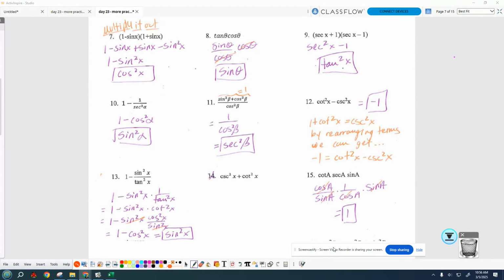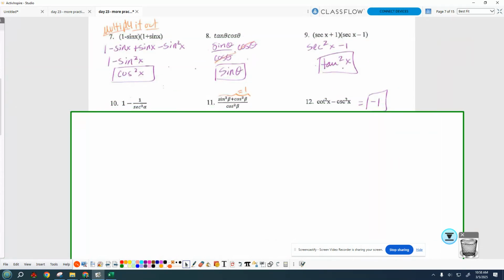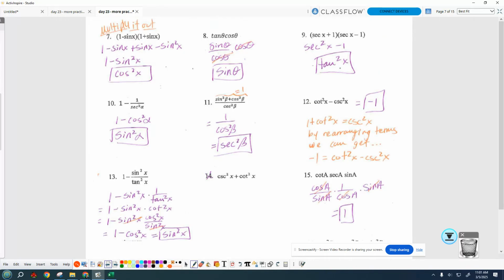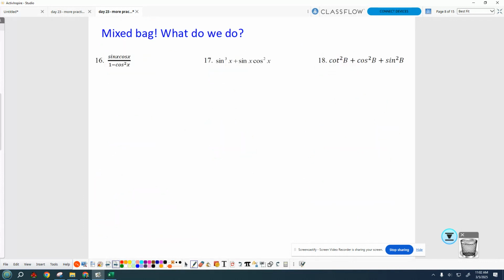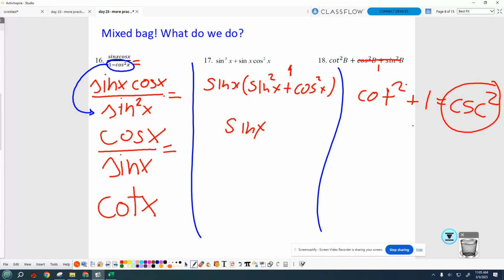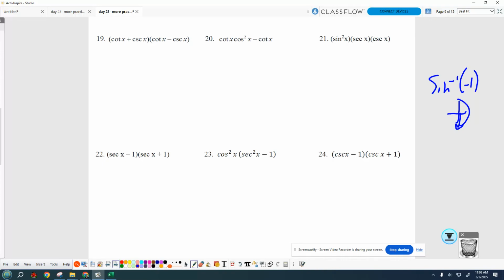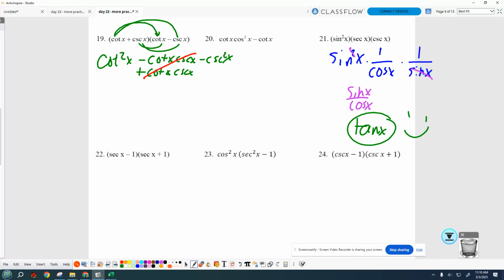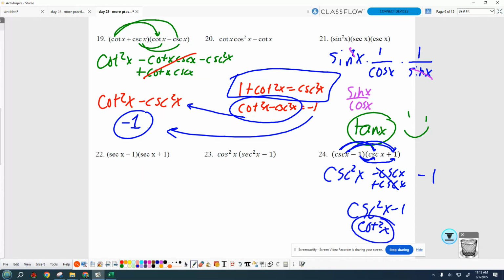PC 3-5-25 Trig ID and Trig Inverse Quiz Review